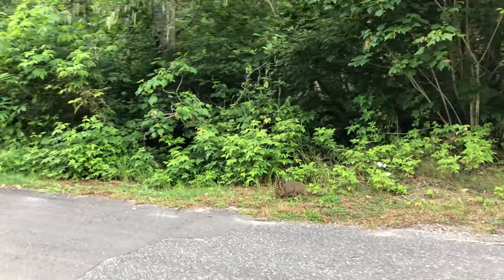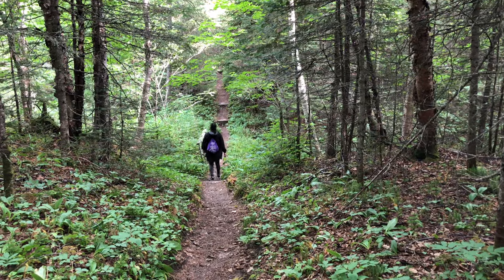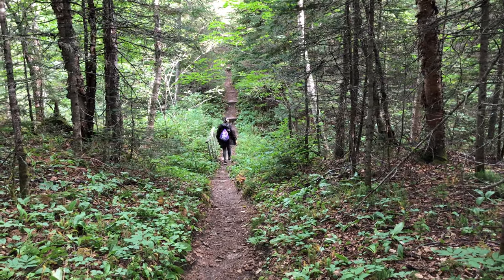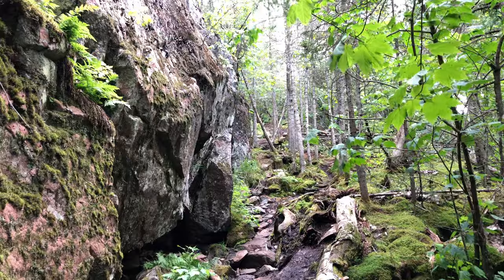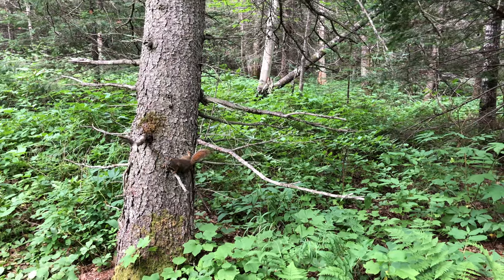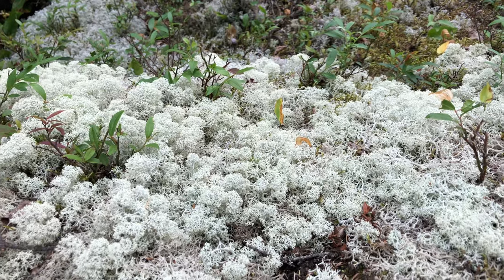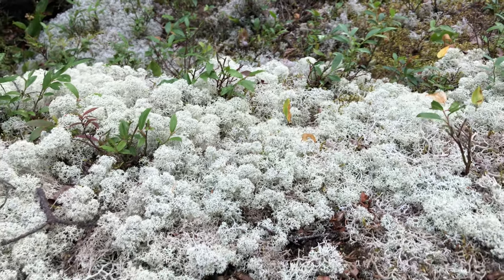Neys Provincial Park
Neys’ spectacular two kilometre beach is situated on Ashburton Bay on Lake Superior. The bay is relatively shallow and sandy, so in the heat of the summer you are able to take a refreshing dip in the notoriously cold Lake Superior and actually enjoy the experience! Visitors can also swim in the Little Pic River.
Enjoy one the finest sand beaches on Lake Superior’s north shore.
See Pic Island as it was immortalized on canvas by Lawren Harris of the famous Canadian painting team, The Group of Seven.
Enjoy viewing sub-Arctic plants and a chance to see an elusive Woodland Caribou.
For novice or experienced paddlers alike, take a cruise along the pristine Lake Superior shoreline and enjoy the park from a different view.
psites, almost half of which are electrical. Campground Areas 1, 2 and 3 face Lake Superior while Area 4 is in a wooded loop away from the lake.
Area 1 is relatively open and offers spectacular views of Lake Superior. All sites in this area are electrified. Most are all pull-through and are suitable for larger vehicles. Areas 2 and 3 also have some electrical sites, with Area 3 offering more shade. A comfort station is located between Areas 1 and 2.
Area 4 is more suited to tents and tent-trailers and offers partially shaded campsites.
Neys offers two barrier-free campsites
Biking
Bicycles are a great way to explore the campground and are encouraged as a mode of transportation within the park. They are permitted on park roads but not on the trail system.
Birding
Birders at Neys can expect to see birds typical of the boreal forest.
Boating
Launch your boat at a ramp on Little Pic River to enjoy the spectacular views from offshore.
Canoeing
Canoe the pristine waters of Lake Superior or explore the Little Pic River. Bring your own canoe or rent one from the park. Launch along the sandy beach or at the boat launch located on the Little Pic River.
Discovery Program
During the summer, Natural Heritage Education leaders offer guided walks, children’s programs, evening slide talks and movie nights. Look for special events on weekends. Superior Sand and Sun is held annually in mid-July. Neys Nostalgia Days, traditionally held on the second weekend in August, gives visitors a chance to meet the spirits of the past including the prisoners-of-war who once stayed in this remote spot, voyageurs who passed by here, Canadian Pacific Rail navvies, loggers and fishermen. Come visit us at our newly renovated Visitor Centre!

Fishing
Rainbow Trout, Lake Trout, whitefish and salmon are found in the waters of Lake Superior.

Hiking
Dune Trail
Length: 1.3km
Difficulty: Easy
Time: 30min
This short, self-guided interpretive trail acquaints you with the sand dune ecosystem of the park. As you walk along this short trail, take note of the delicate dune vegetation and then compare it with the plants of the boreal forest at the back of the loop.

Lookout Trail
Length: 1.6km
Difficulty: Moderate
Time: 1 hour

This trail takes you up onto scenic rocky highlands, overlooking Ashburton Bay and the broad expanse of Lake Superior. Along the way, the trail weaves through a myriad of habitats including thick spruce forests, a shaded creek valley, bare rocky exposures, and sandy dunes.

Point Trail
Length: 1.0km/2.0km return
Difficulty: Easy
Time:  1 hour

The trail begins at Prisoner’s Cove, curves along the shore and ends at rocky Prisoner Point and a view of formidable Lake Superior. Notice the delicate plants that have made this inhospitable place their home. Rocks are slippery when wet. Sturdy shoes are recommended.

Hike back the way you came, or carry on along the Under the Volcano Trail.

Under the Volcano Trail
Length: 2.5km/5km Return
Time: 2 hours
Difficulty: Difficult
Find the Under the Volcano trailhead where the Point Trail ends. Choose your own adventure along the rocky coastline with its unique geologic, glacial and volcanic history. Rocks are slippery when wet. Sturdy shoes are recommended.

Hike back the way you came, or carry on along the challenging Kopa Cove Trail.

Kopa Cove Trail
Length: 2.6km/5.2km return
Time: 2-2.5hours
Difficulty: Very Difficult
A scenic cobble beach nestled along the shore of Lake Superior marks the starting point of this trail. A steep climb through rugged terrain ends at the Pic Island Overlook, with a spectacular view of Pic Island and Thompson Channel.
Pic Island Overlook Trail
Length: 4.5km/9km return
Time: 2.5 - 3 hours
Difficulty: Difficult
A rutted dirt road twists and winds its way up to the Pic Island Overlook.
The vista that awaits you will make the effort worthwhile. From the top, you are rewarded with the breathtaking view of Pic Island and Thompson Channel that inspired Group of 7 painter Lauren Harris.
Hunting
Hunting in this park is subject to the Ontario Hunting Regulations. Certain restrictions apply.
Swimming